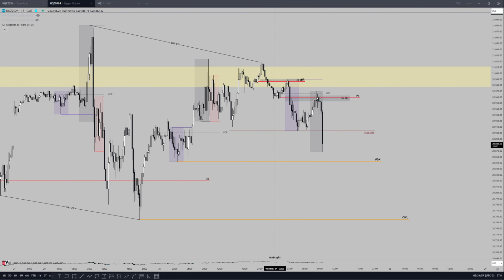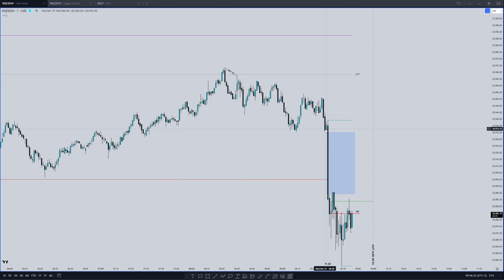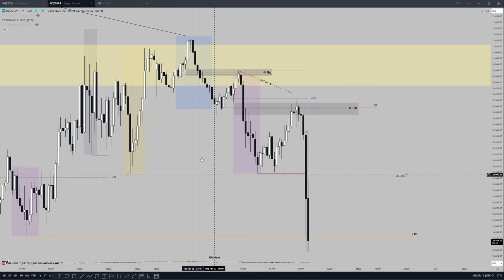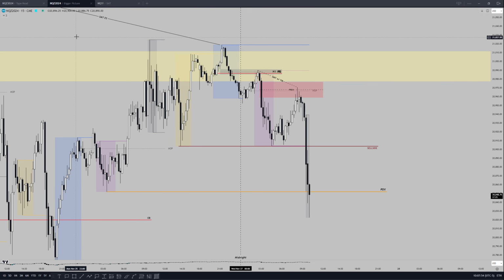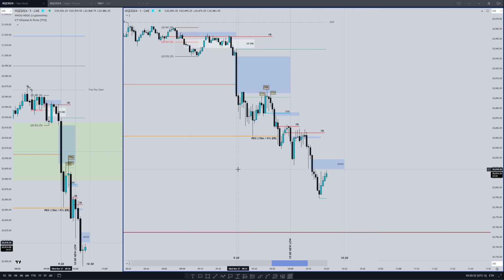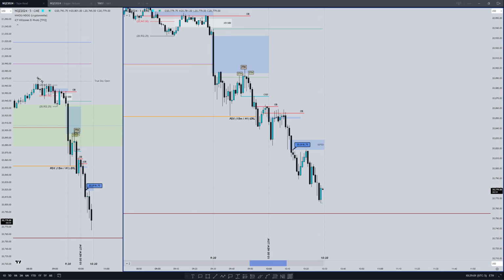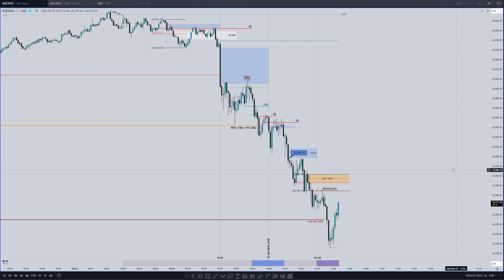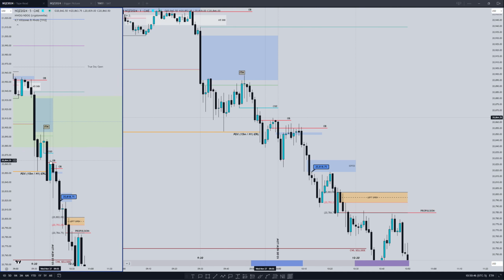Nov 27th 2024 Tape-Read Stream